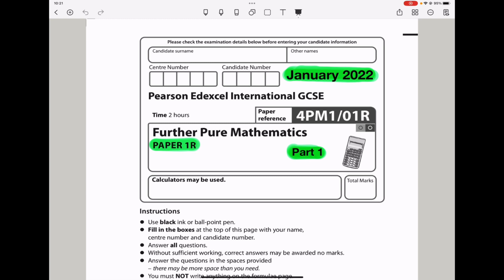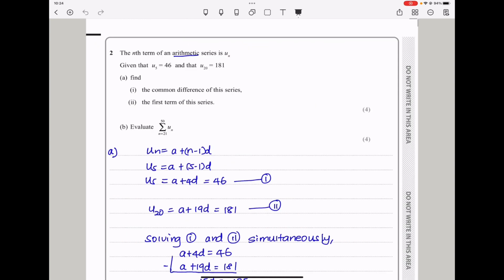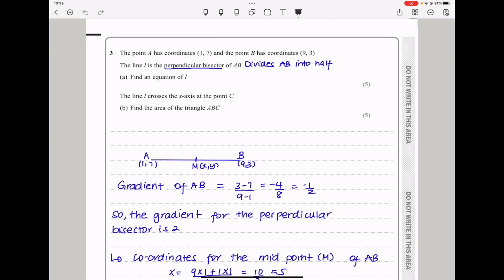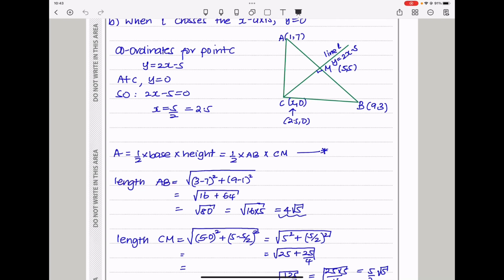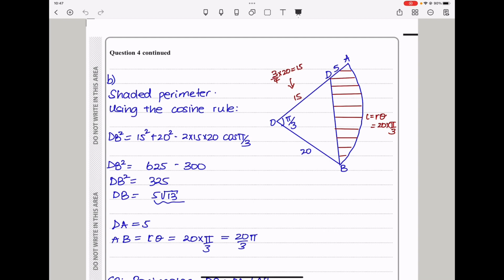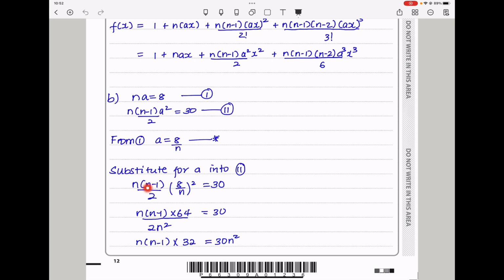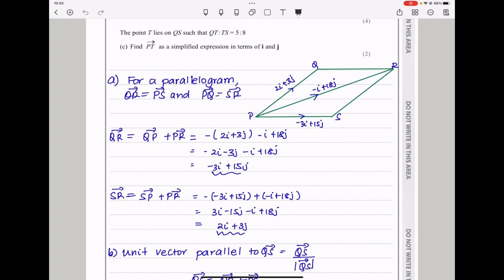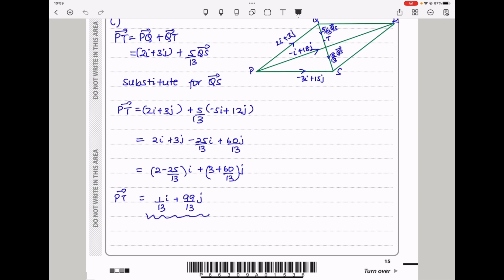Pearson Edexcel international GCSE further pure math paper 1R January 2022. Part 1 of 2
This is a walkthrough video of the further math paper for January 2022 paper 1R further math for IGCSE